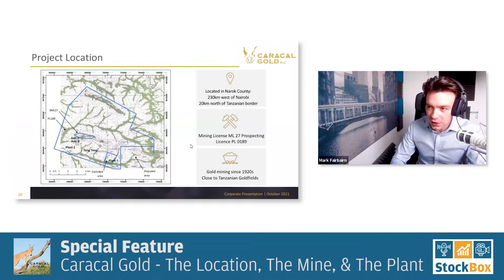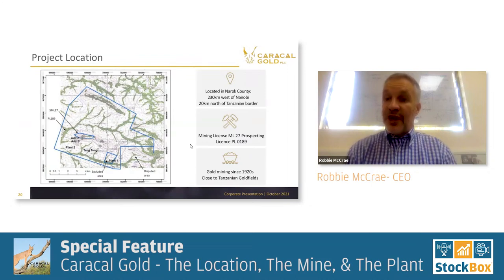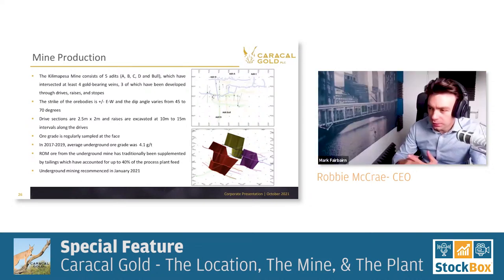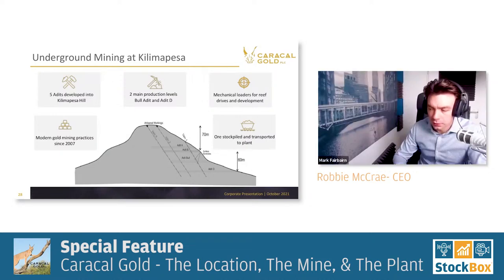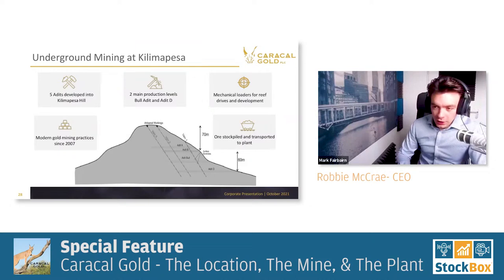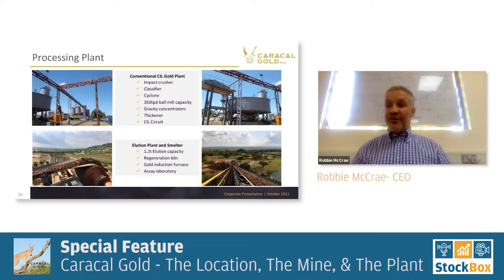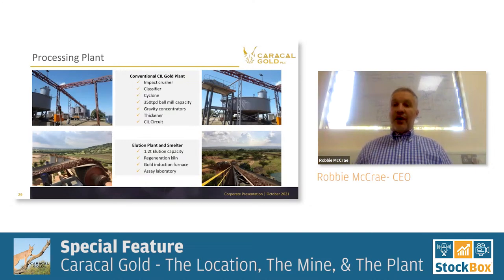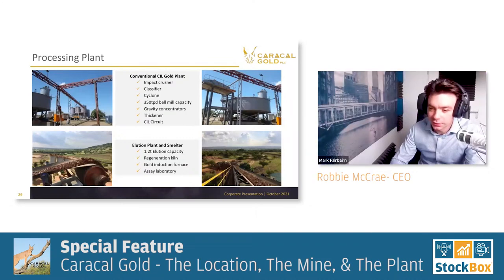Special Feature - Caracal Gold - The Location, The Mine & The Processing Plant